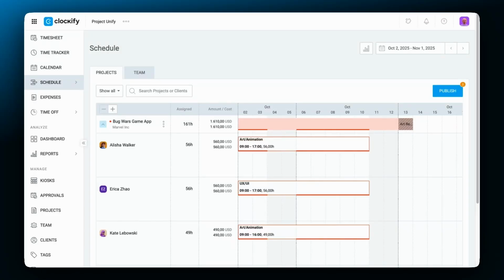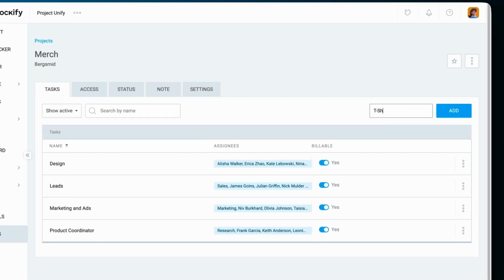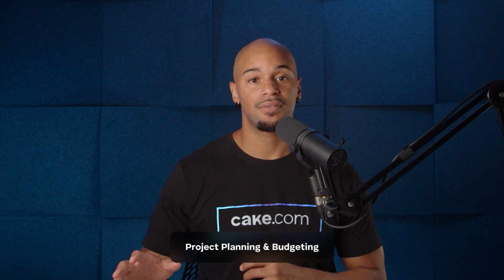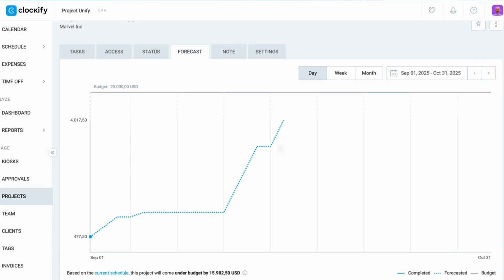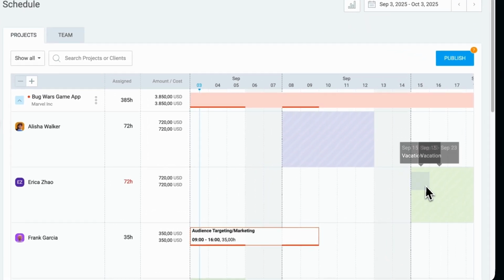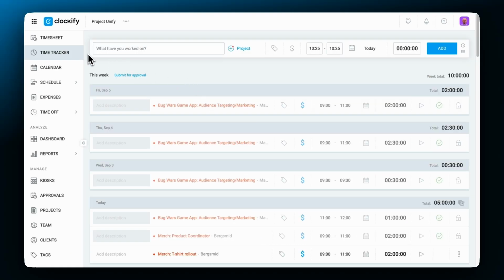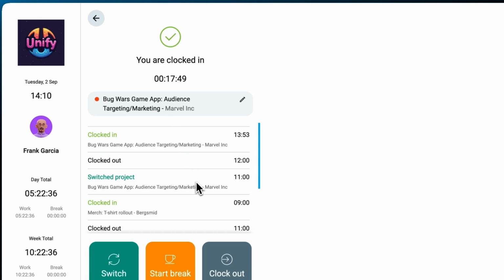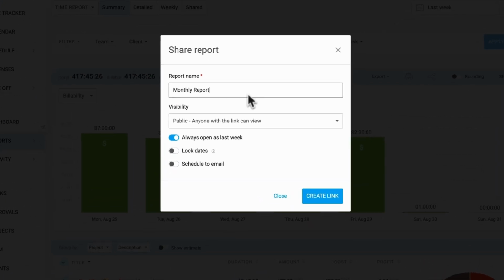How to Plan Projects, Teams & Schedules with Clockify | Guide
Plan projects, manage teams, and keep schedules on track with Clockify. This guide shows you how to use Clockify for day-to-day planning - from projects and budgets to time off and resource allocation.

In this video, you’ll learn how to:

00:00 | Intro
00:31 | Use Team Capacity Planning to Forecast Availability
03:24 | Create Project Plans and Manage Budgets
04:47 | Handle Time Off Planning for Accurate Scheduling
06:10 | Allocate Resources Across Tasks and Projects
07:21 | Track Time to Stay Accountable and Monitor Progress
09:37 | Review Reports for Project Performance and Team Activity
10:50 | Outro

If you’re looking for a more strategic approach to resource optimization, check out the separate How to Use Clockify for Resource Planning Guide